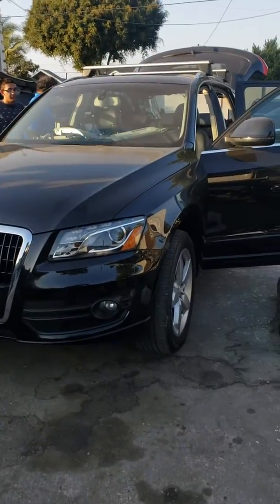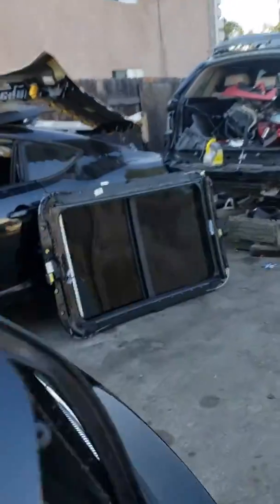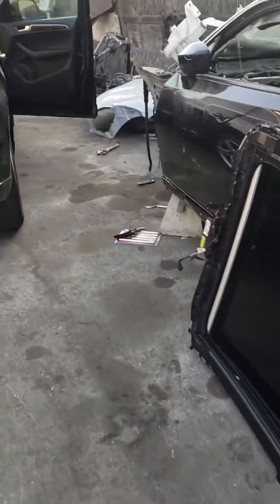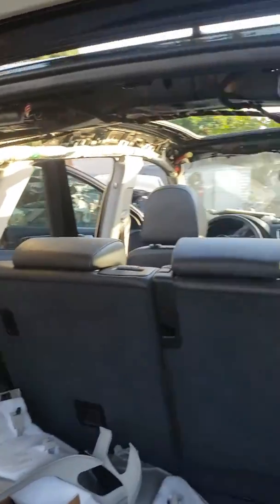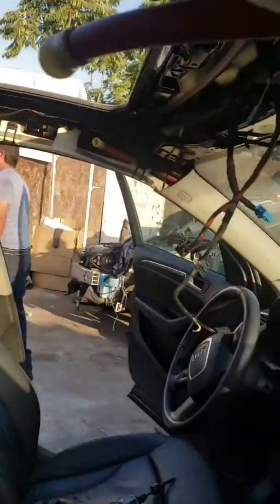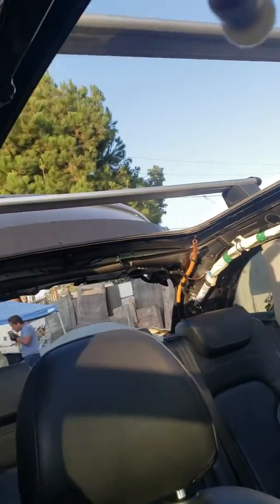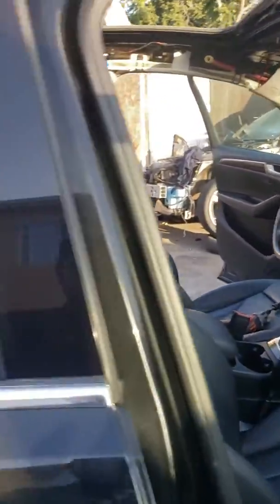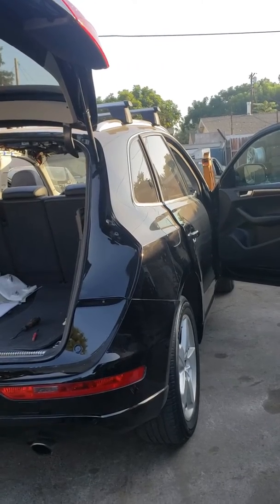2009 2016 Audi q5 how to fix the sunroof shade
Replacing the sun shade on a 2009 Audi Q5